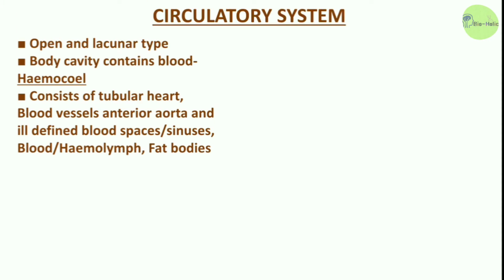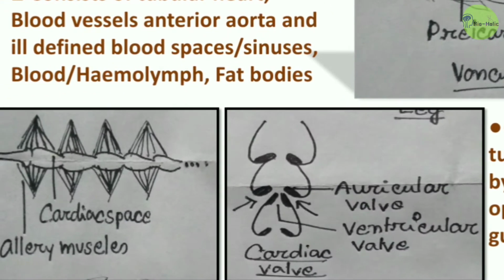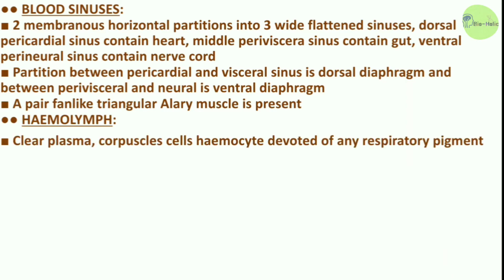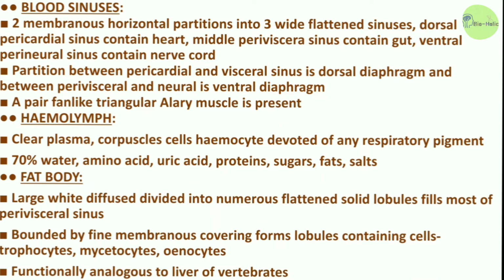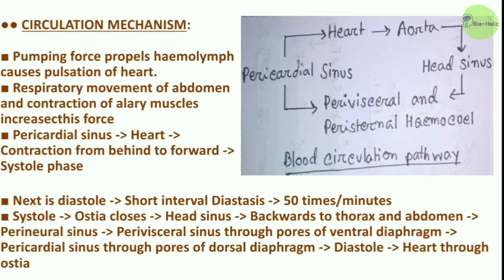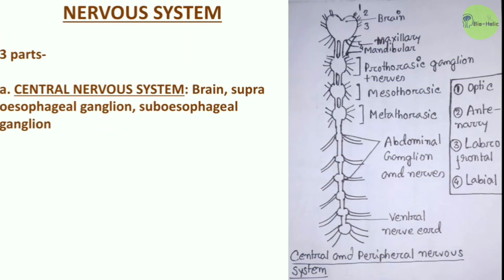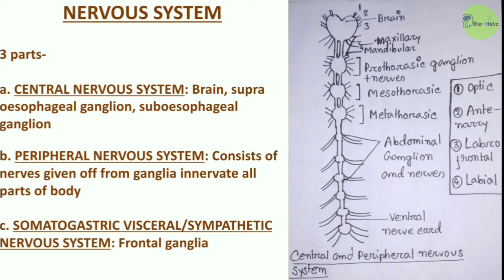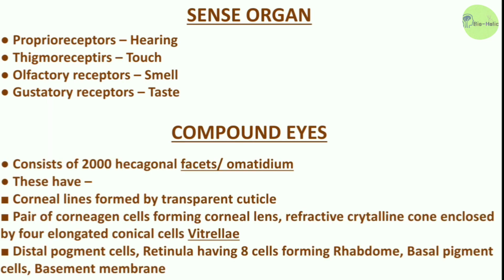Circulatory and Nervous System|Cockroach 3|Structural Organisation in Animals(part-11)|Arpita Biswas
This lecture will cover circulatory_system and nervous_system of Cockroaches

This is the third part of the topic. Reproductive System Excretory system Endocrine System of Cockroaches will be discussed on next Monday.

For study materials, notes and other topic related helps and for any other informations contract through mail or you can write your queries to us: